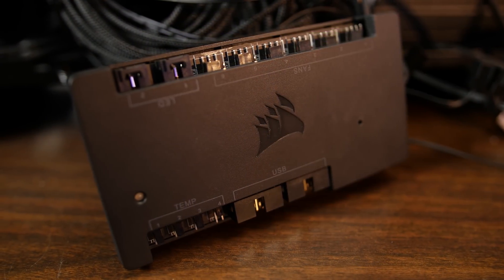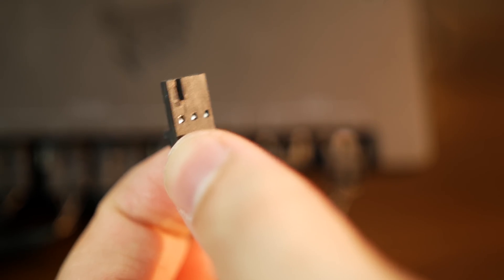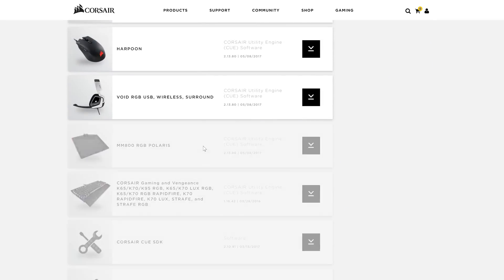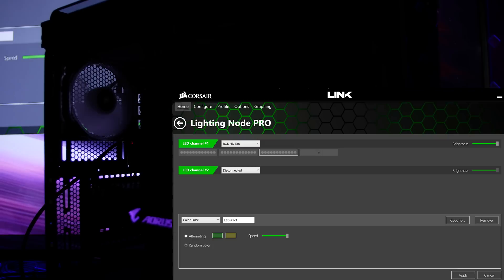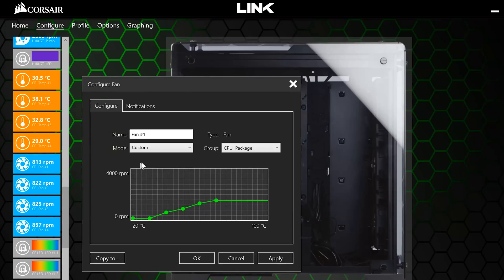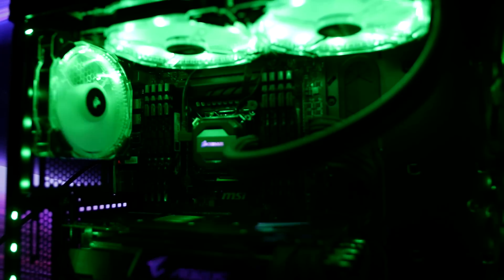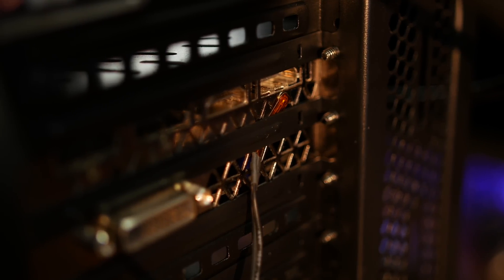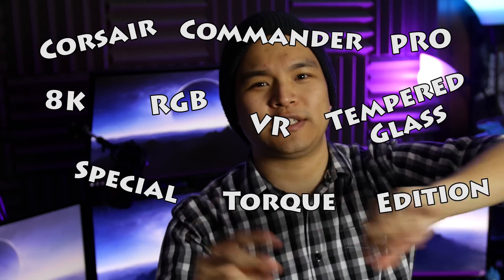Corsair Commander Pro Review / Guide!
Edit: So after editing and uploading, I realized Corsair's site has a search function you can use to find LINK (2:35) that I was too excited to notice.  Use that.  It's faster.  By a lot.

Corsair sent me their Commander Pro, the successor to the Corsair Commander Mini, giving you a buttload of control over your PC internals from fans to LEDs within Corsair Link 4.7!  Check it out and let me know what you think!

Corsair Commander Pro
Corsair Lighting Node PRO
Corsair HD RGB Fans
Corsair SP RGB Fans

"Purple Space"
"Black Hole Riot"

i7 7700k @ 5.0GHz / 1.4v
NZXT Kraken x62 AIO Cooler
Asus Maximus IX Hero Motherboard
32 GB DDR4 G.Skill TridentZ RGB RAM @ 3733MHz
Gigabyte AORUS GTX 1080 TI Xtreme Edition SLI
OCZ Agility III SSD
Phanteks Enthoo Evolv TG Case
NXZT Hue+
NZXT Aer RGB Fans